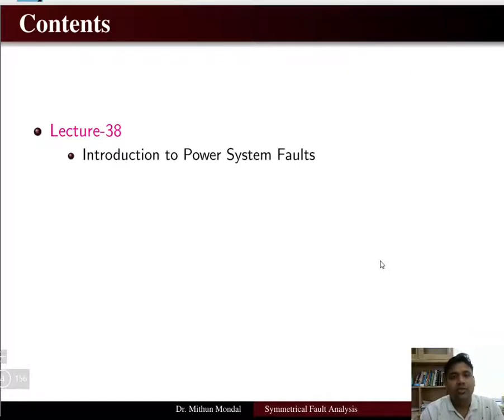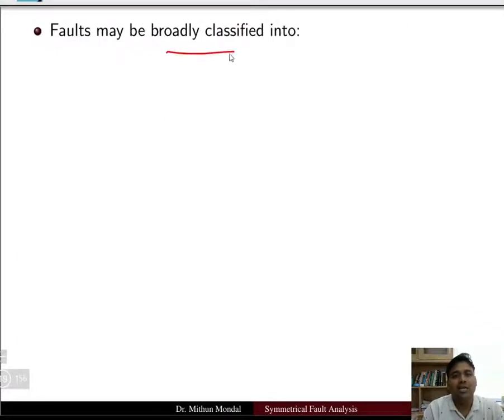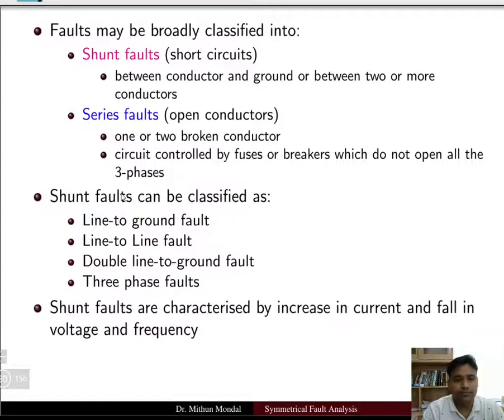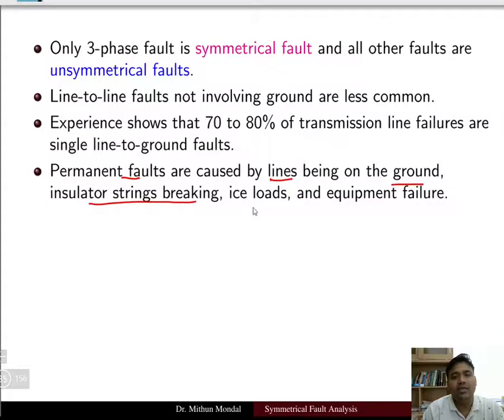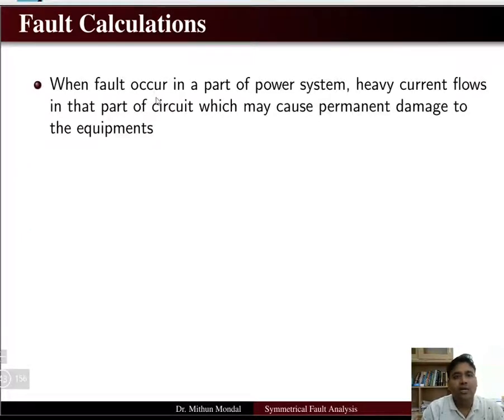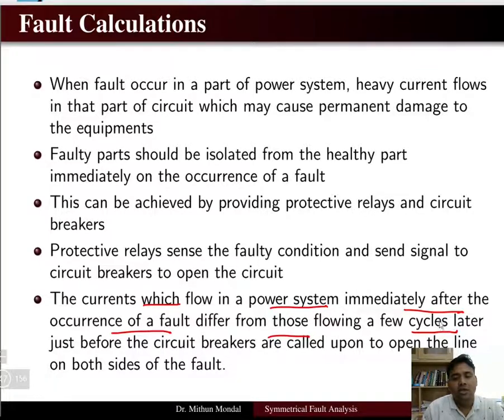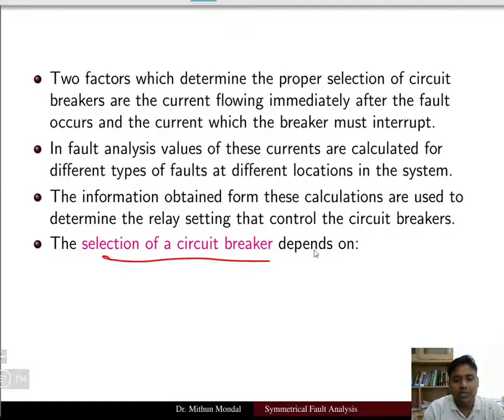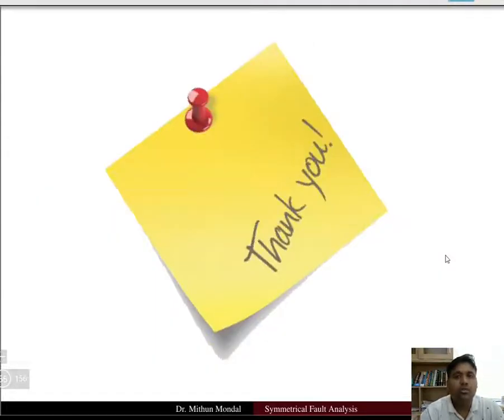Power Systems | Lecture - 38 | Introduction to Power System Faults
Introduction to Power System Faults: Understanding & Mitigation

Discover the essentials of power system faults with our comprehensive guide. This introduction covers the types, causes, effects, and detection methods of faults in electrical power systems. Learn why understanding faults is crucial for system stability, reliability, and safety. Perfect for electrical engineering students, professionals, and anyone interested in power system protection.

Key elements: power system faults, electrical faults, fault analysis, power system protection, short circuit faults, open circuit faults, types of electrical faults, causes of power system faults, effects of power system faults, fault detection, power system reliability, electrical engineering.

Important Search Queries:

What are power system faults?

Types of faults in power systems

Causes and effects of electrical faults

How to detect power system faults

Short circuit vs open circuit faults

Symmetrical and unsymmetrical faults

Importance of fault analysis in power systems

Power system protection schemes

Fault current limiting devices

Basics of power system stability